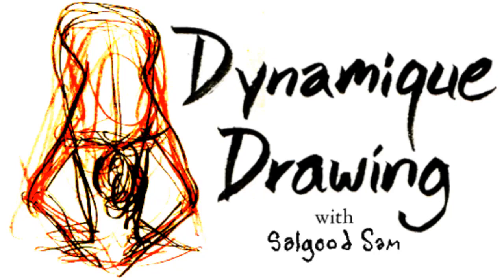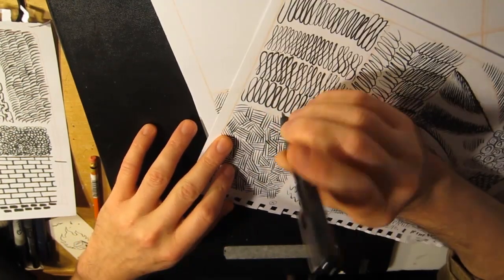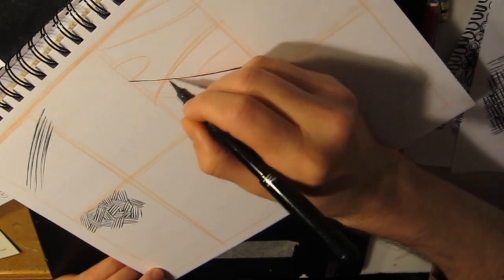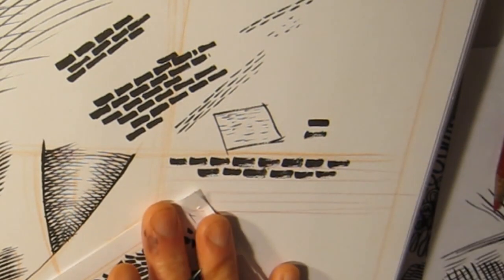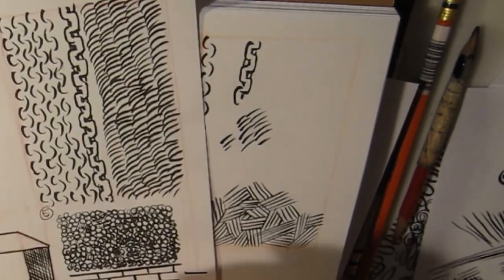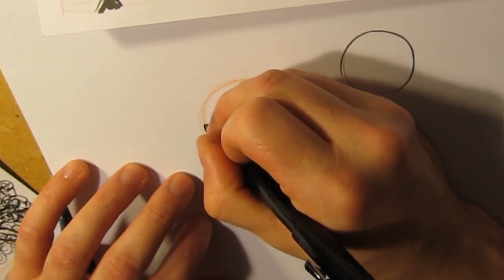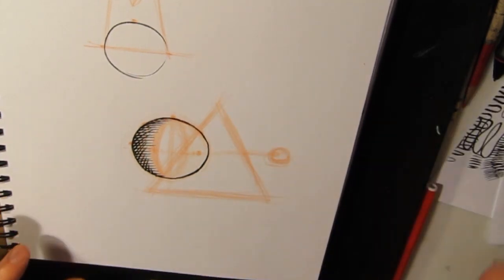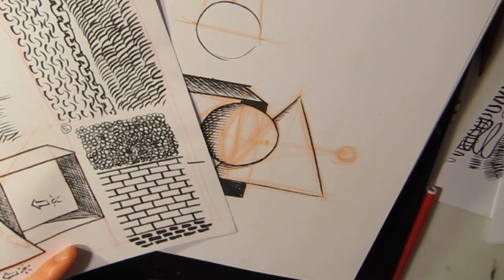Inking patterns and forms exercise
Exercises for Dynamic Drawing class.